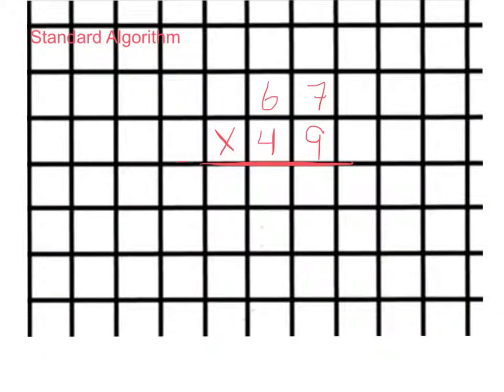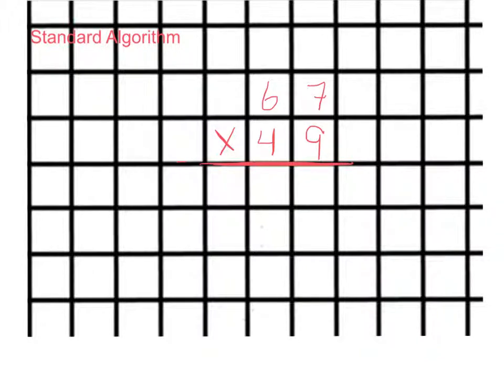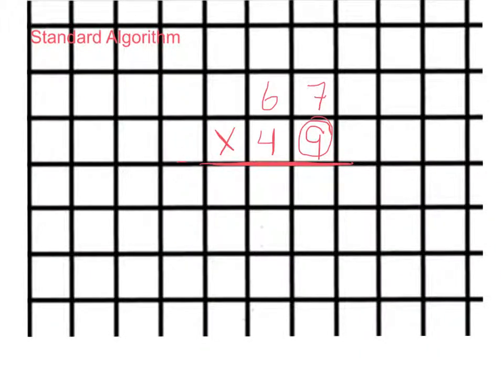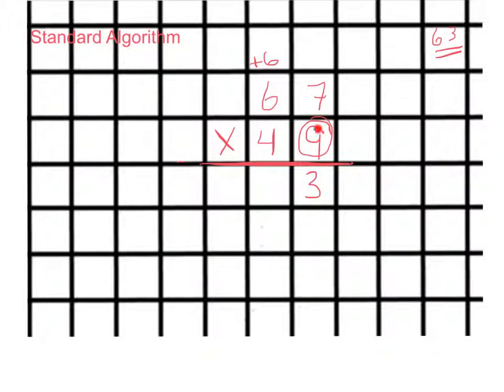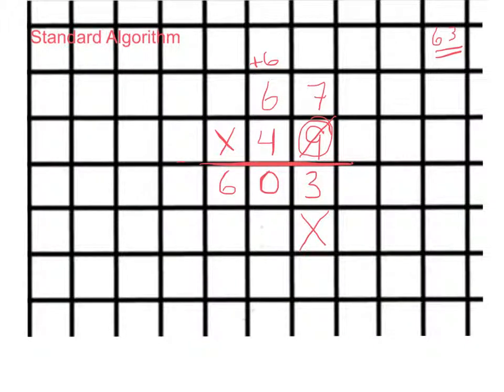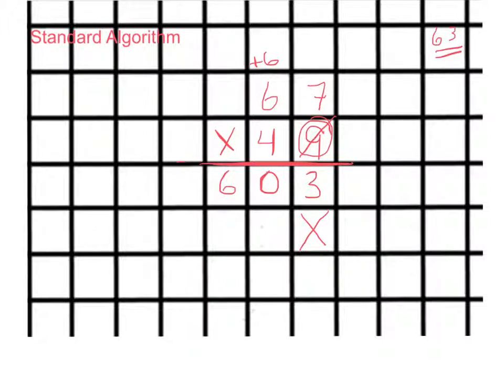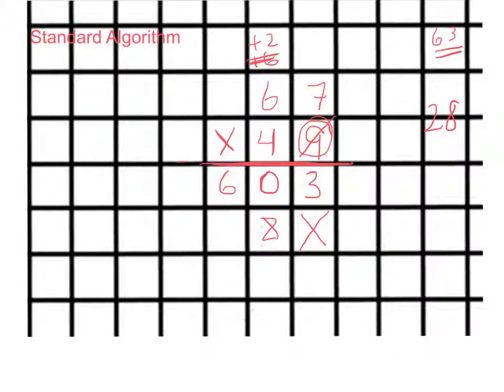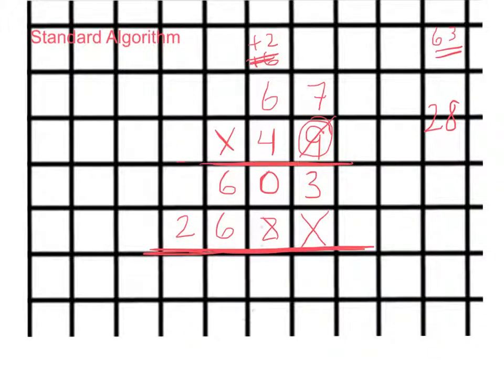Standard Algorithm Multiplication